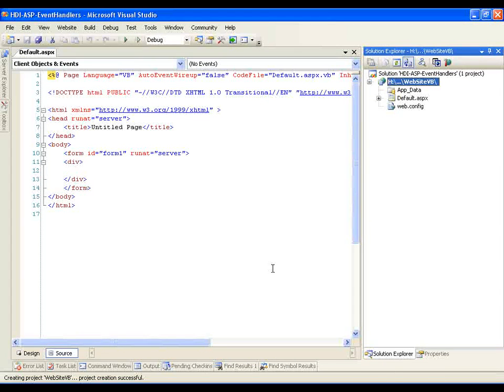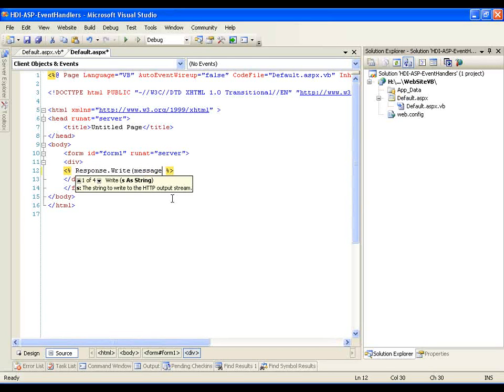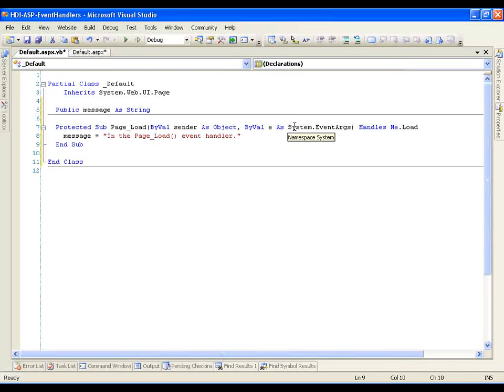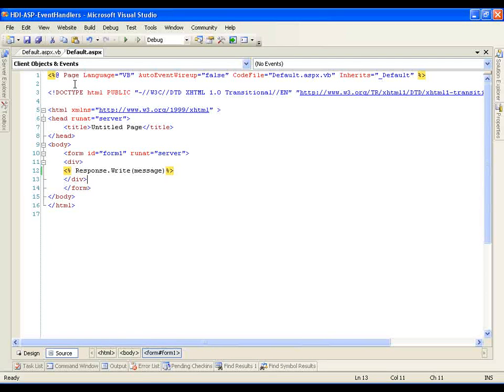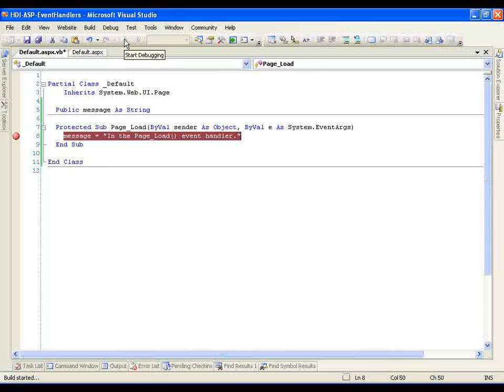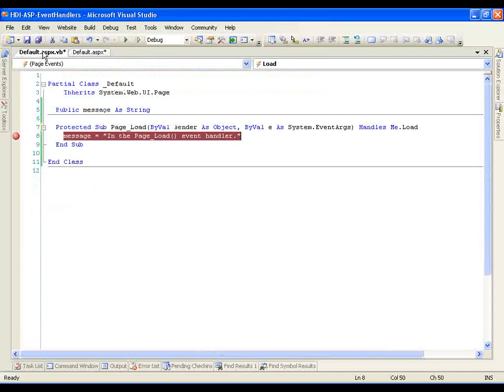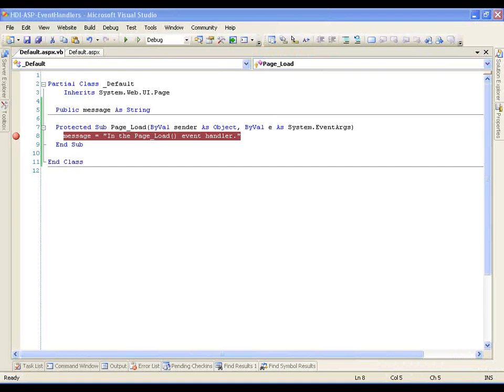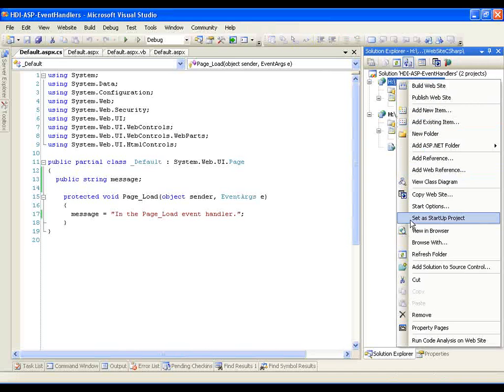25-WinVideo-ASP-EventHandlers_chunk_1